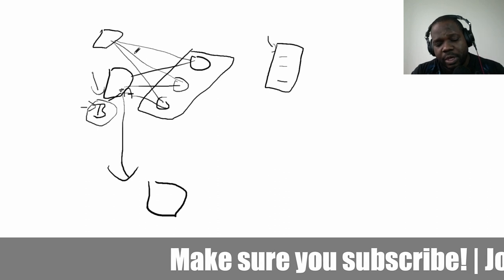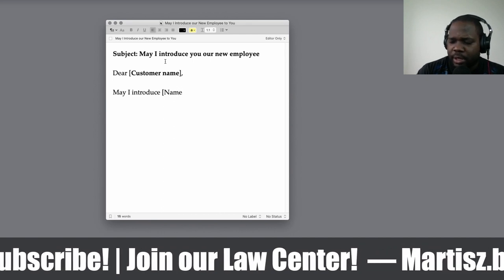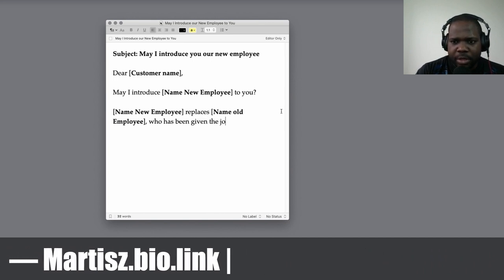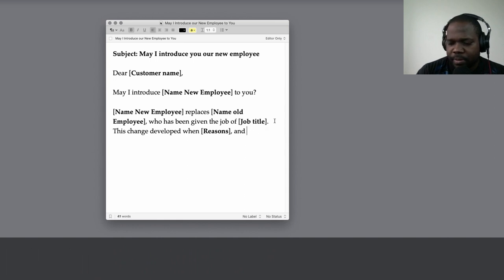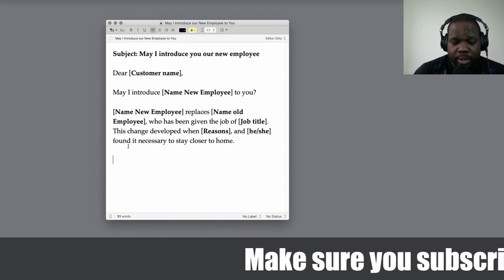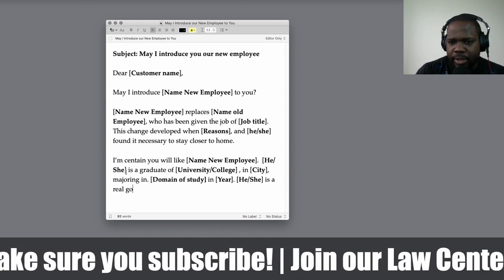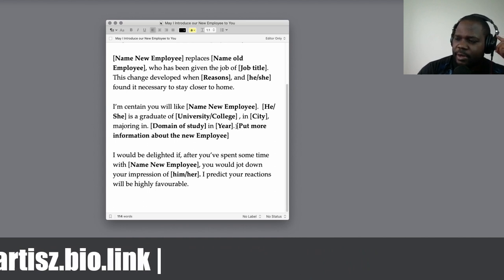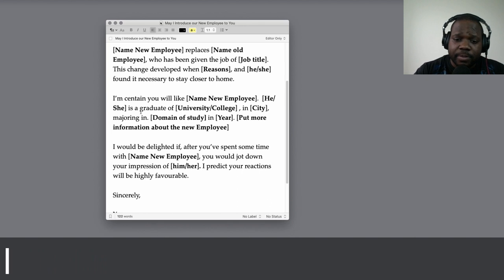May I Introduce our New Employee to You